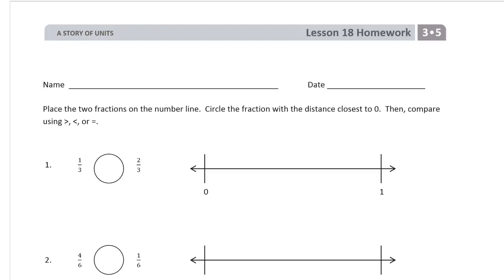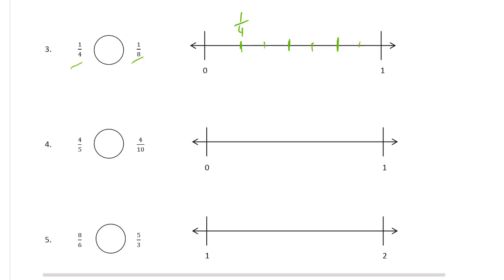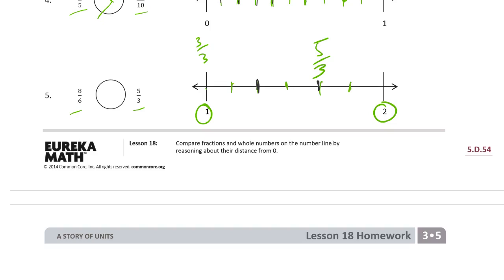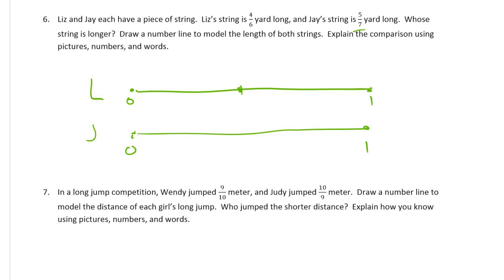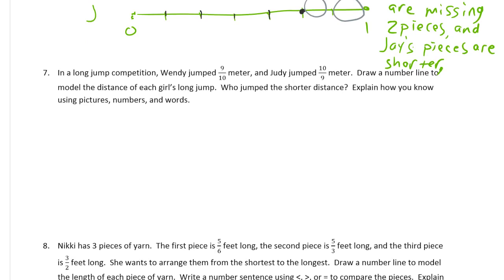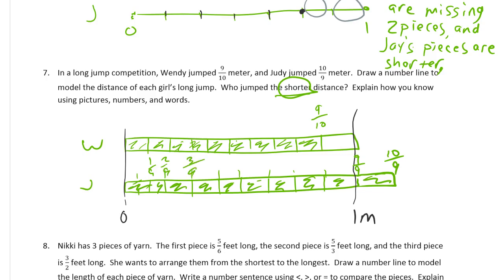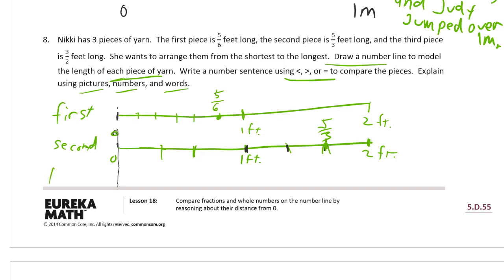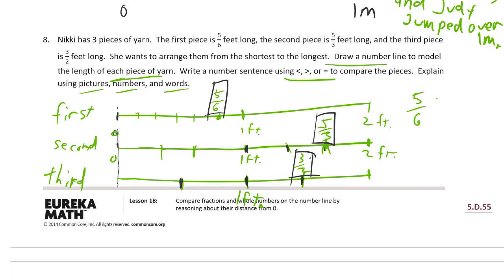lesson 18 homework module 5 grade 3